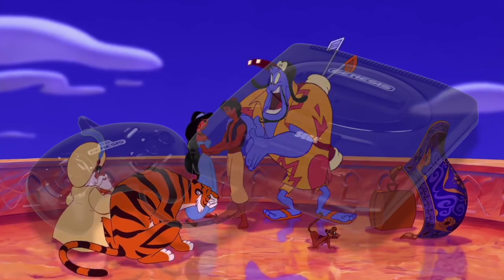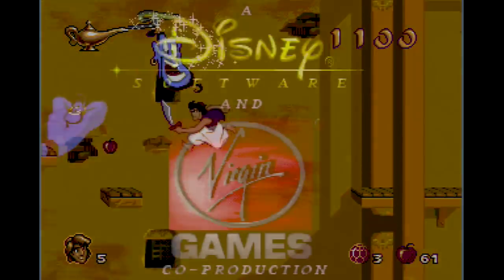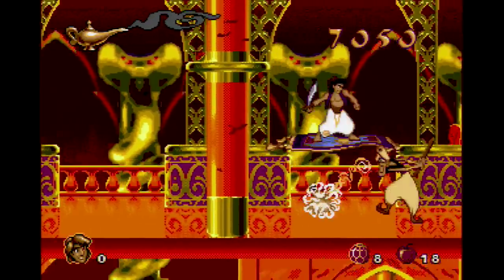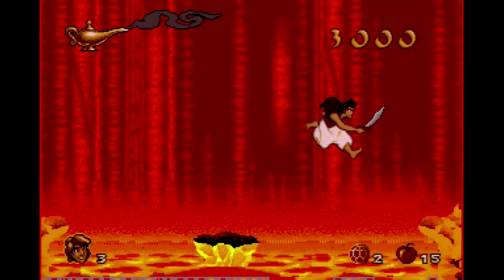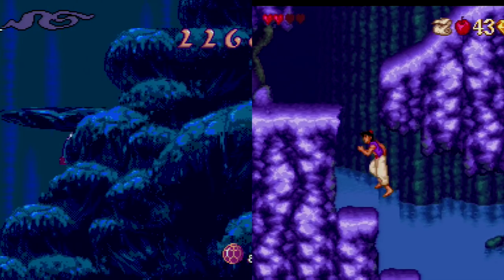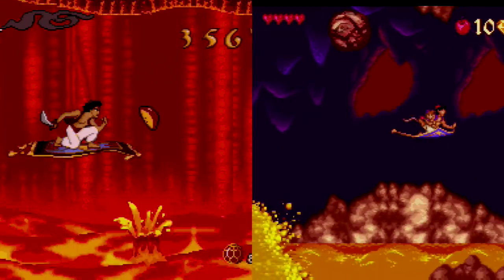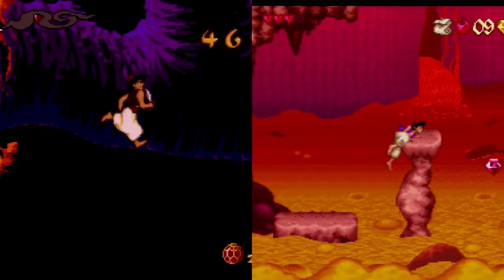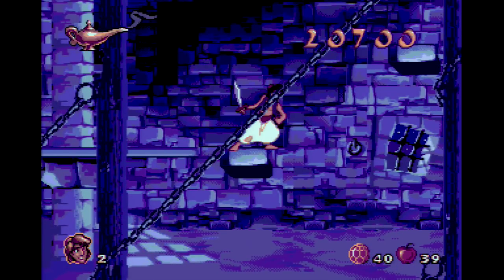Retro Face/Off: Disney's Aladdin (Genesis/SNES)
Disney’s Aladdin was released on both the Sega Genesis, and the Super Nintendo, in November of 1993, about a year after the film debuted in theatres. Unlike most Disney platformers of the era, these two games were developed by different companies, and are essentially completely different games.